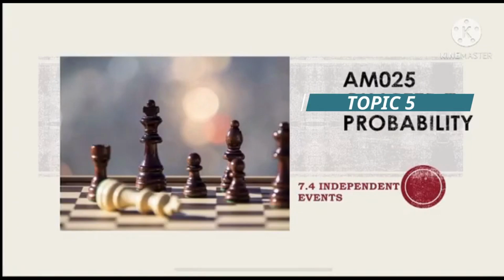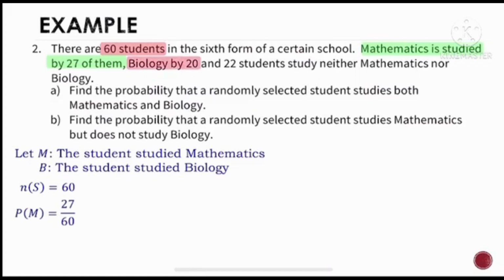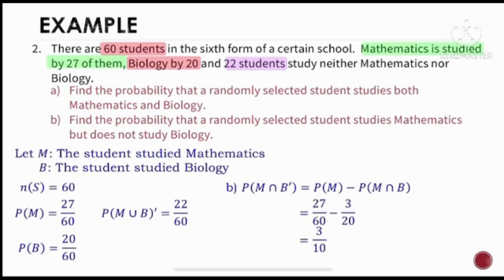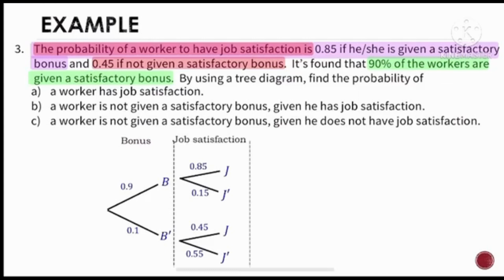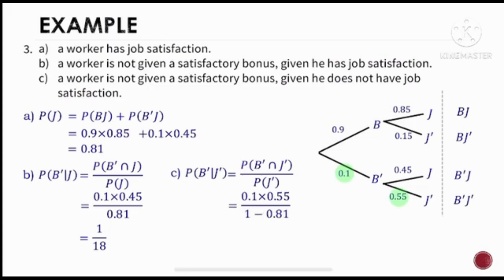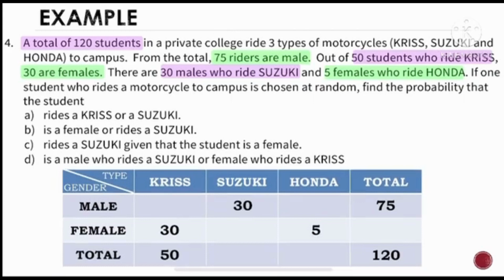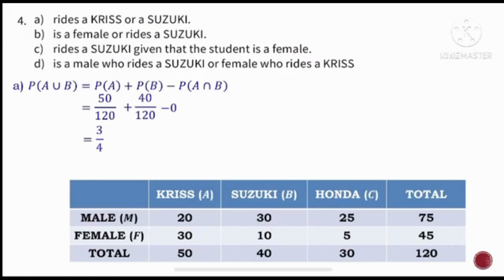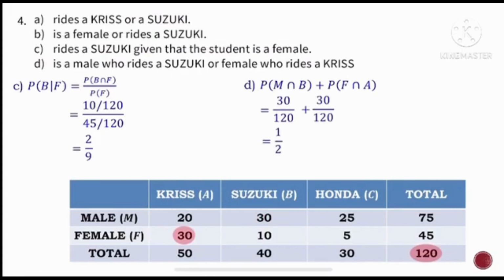5.3 INDEPENDENT EVENTS